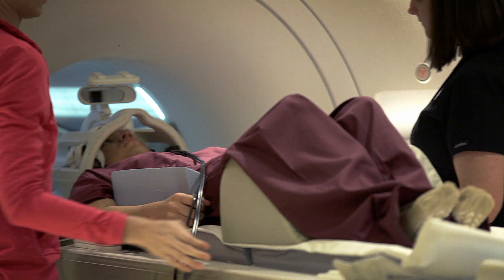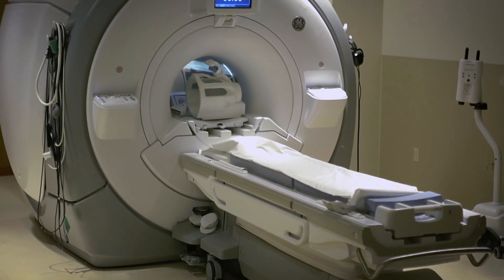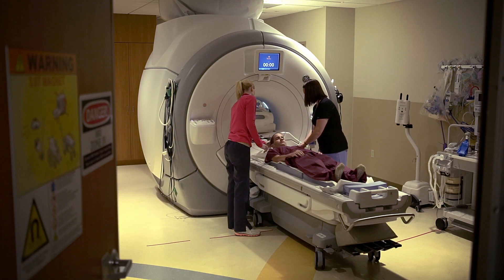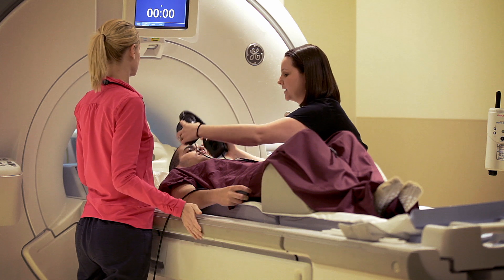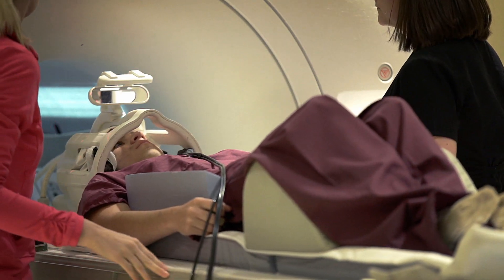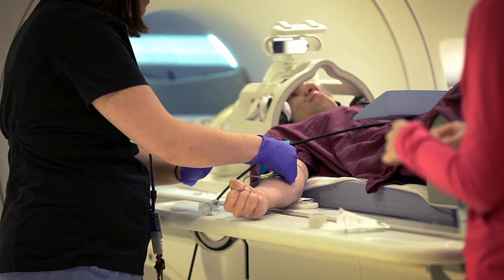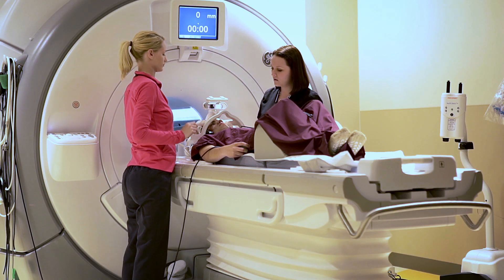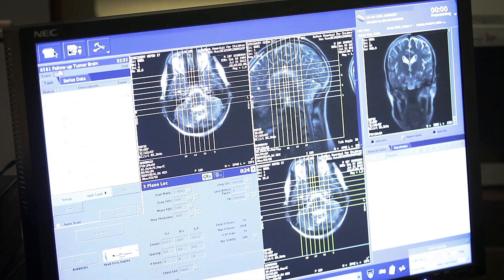Magnetic Resonance Imaging (MRI)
The following video demonstrates a patient undergoing Magnetic Resonance Imaging (MRI) as a part of cancer treatment. This video was designed to educate parents and caregivers by showing an actual MRI. Our intent with this video it to help you, and your child if you chose to show it to them, understand what will happen when your child has this procedure.